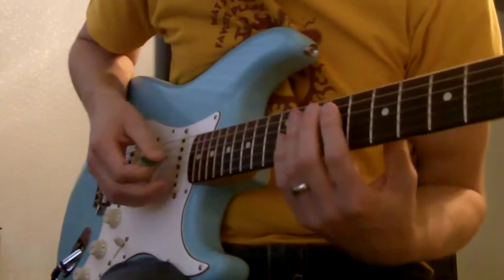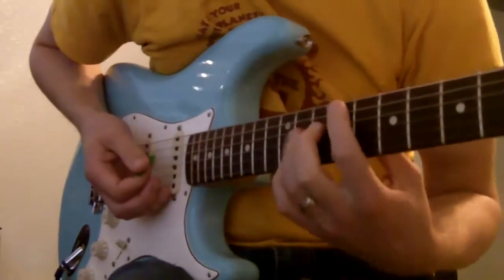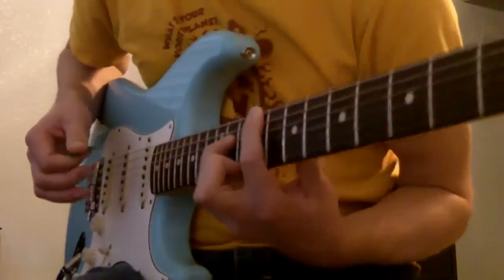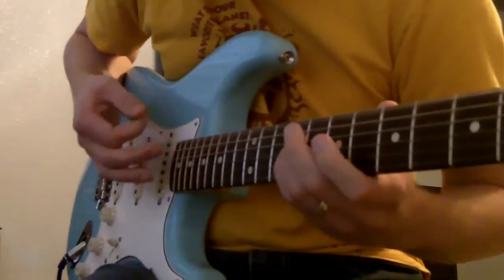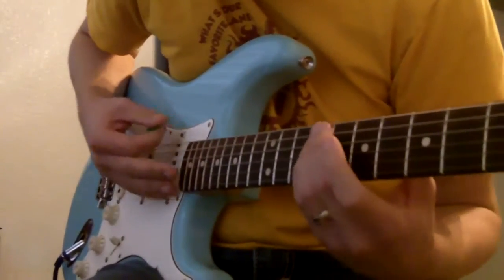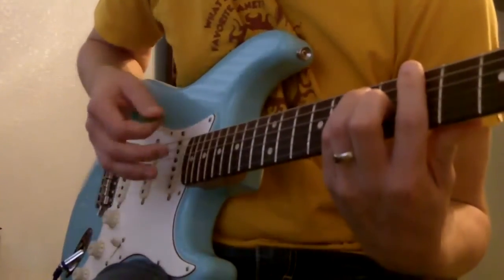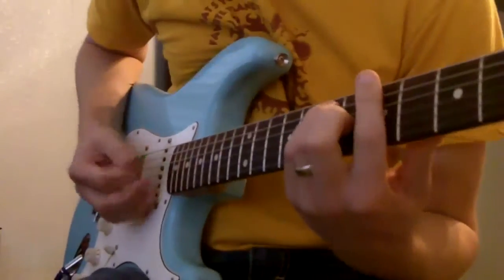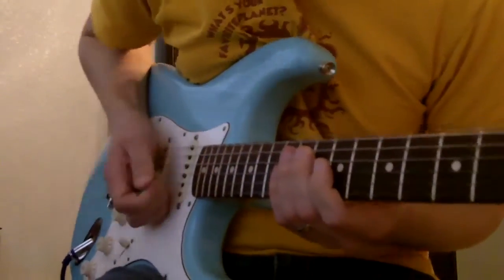Jack Johnson "Posters" Cover clip and Lesson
Cover clip and follow up lesson.